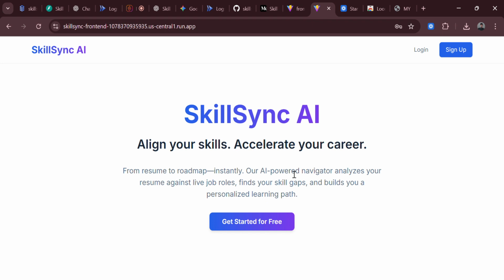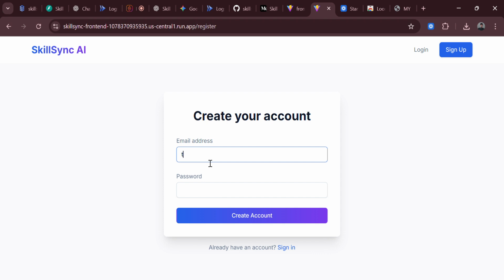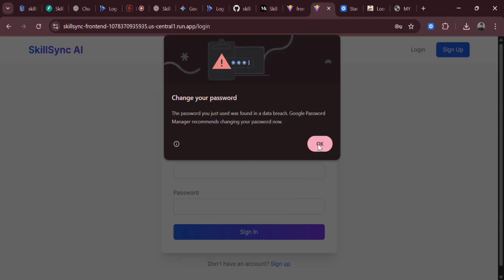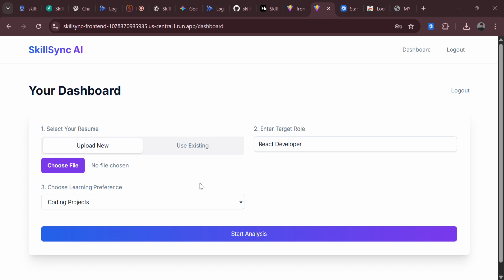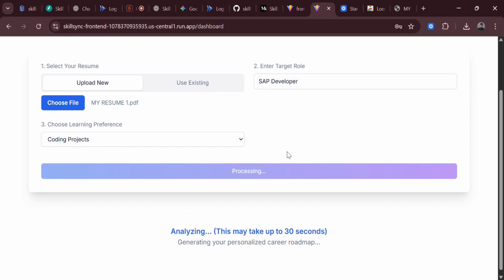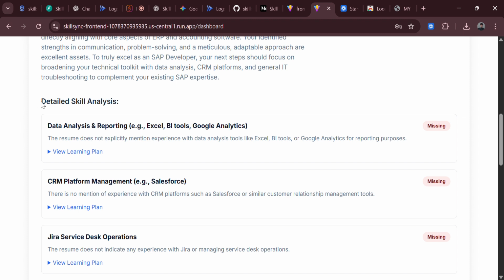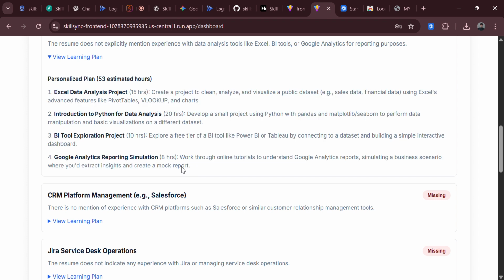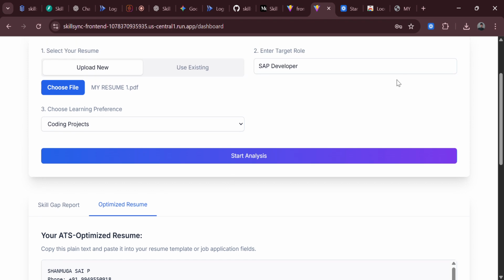Sample demo for SkillSync AI: Navigating Your Career with Intelligent AI Guidance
or many — be they students, recent graduates, or career changers — the job search feels like an impenetrable black box. We're bombarded with advice: "tailor your resume," "optimize for ATS," "upskill strategically." Yet, the crucial "how-to" remains elusive.

Which skills truly resonate with today's employers for a specific role?

How does my current experience stack up against real-time job market demands?

What's the most effective pathway to acquire the skills I'm missing?

SkillSync AI is my answer to this pervasive challenge. It's an AI-powered web application meticulously crafted to bridge the gap between your existing qualifications and your aspirational career. You provide your resume and a target job title, and SkillSync AI provides clarity, actionable insights, and a personalized roadmap.